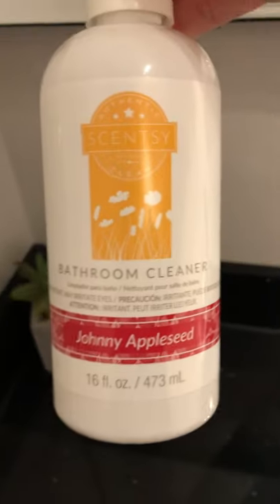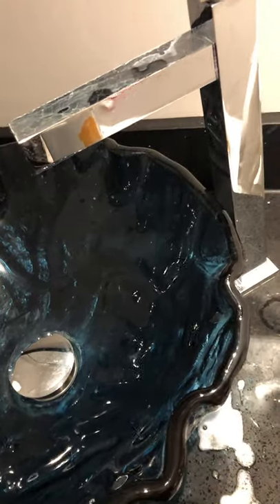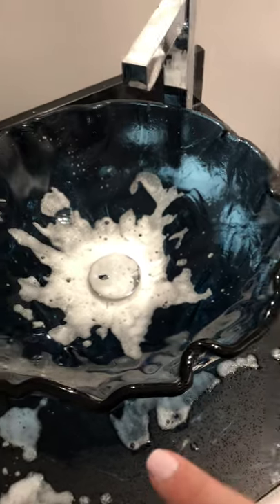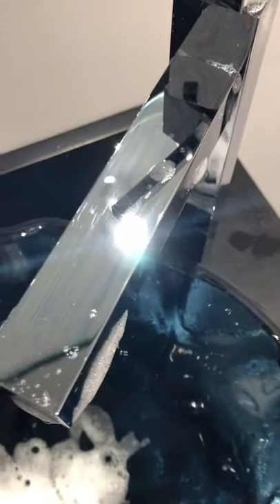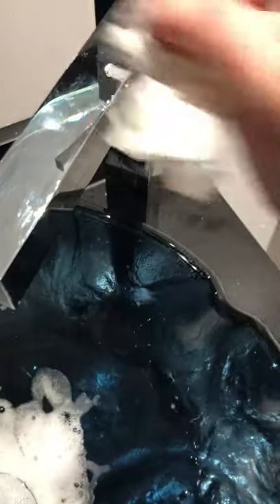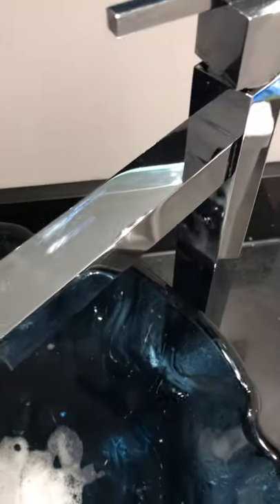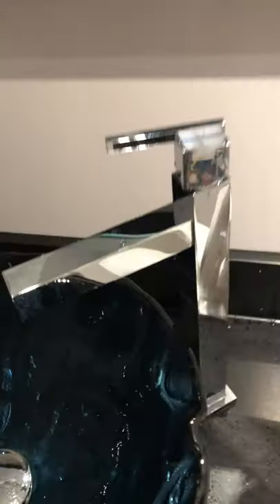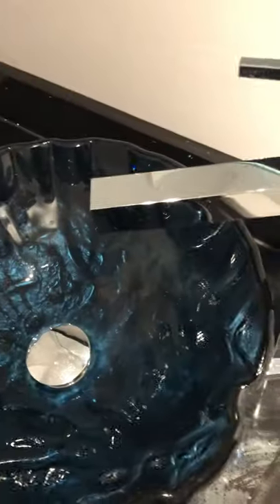Johnny Apple Seed Bathroom Cleaner review!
OMG you are going to LOVE this cleaner!!!  I was blown away by the performance AND smell!

Want to order and try for yourself? Use my party link and Kim my Scentsy girl will make sure your taken care of!